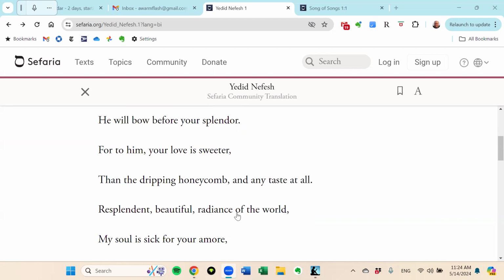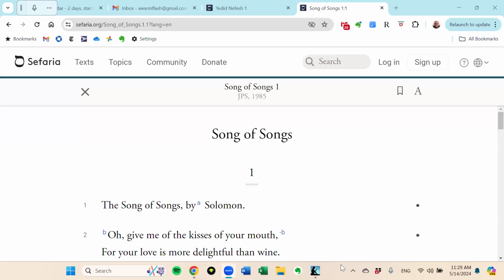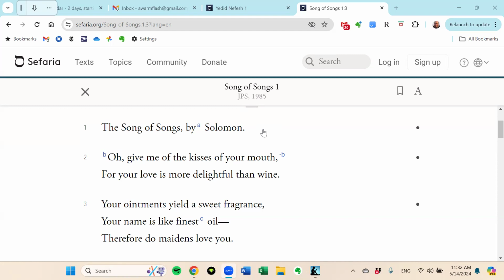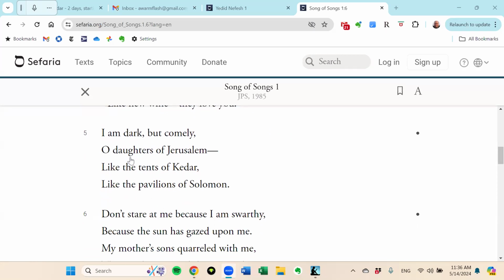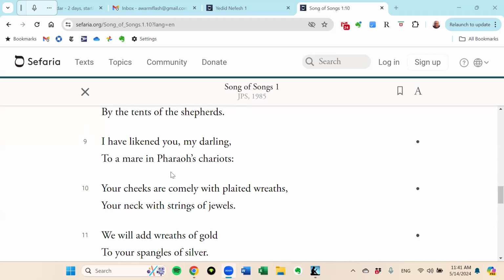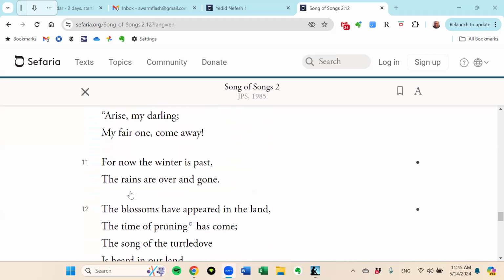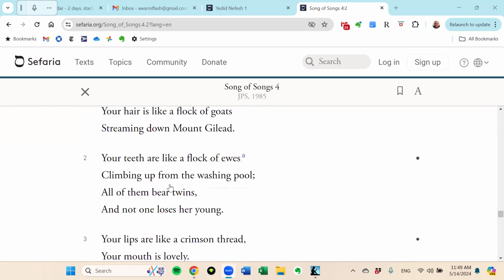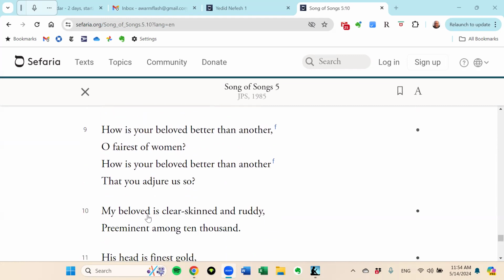Song of Songs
The Song of Songs in the Bible and liturgy. Controversy over its inclusion in the Bible. Attempts to allegorize its eroticism. A close reading of it's poetry.